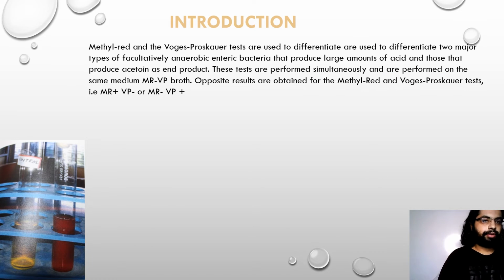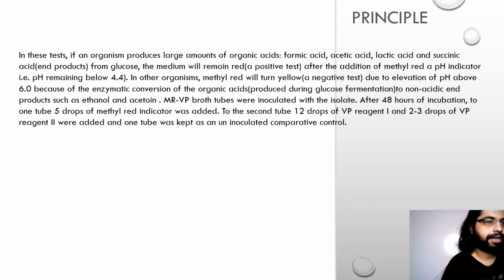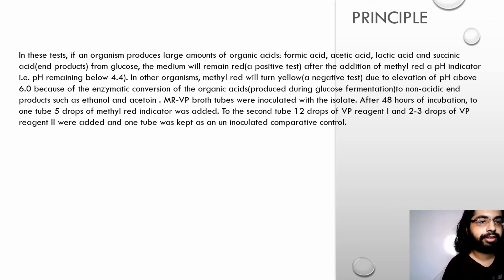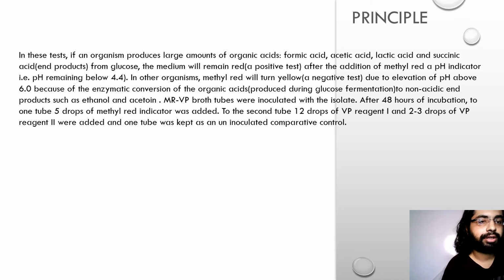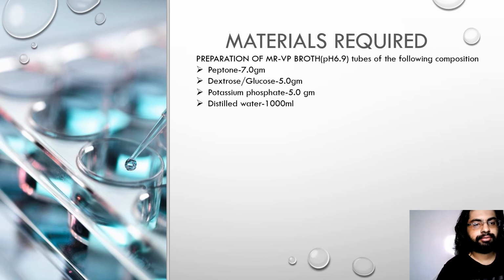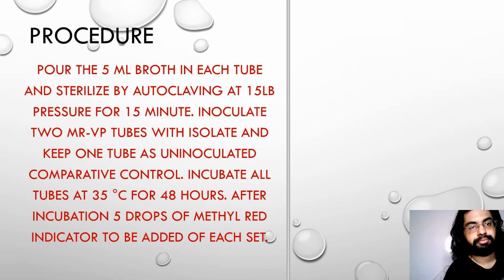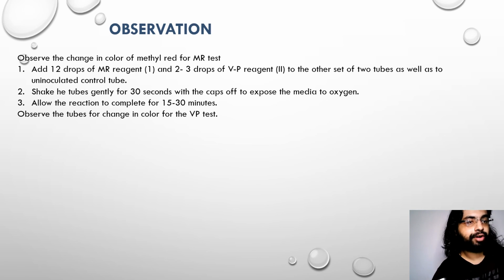MR VP TEST |Methyl-resand voges-proskaur test